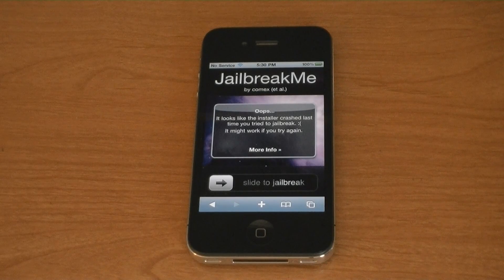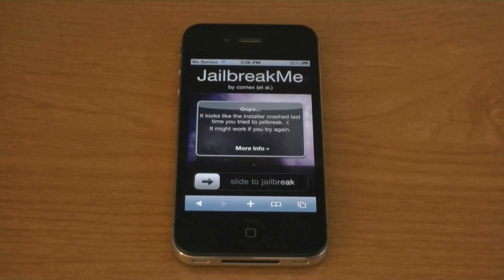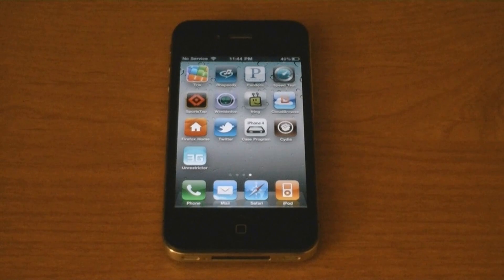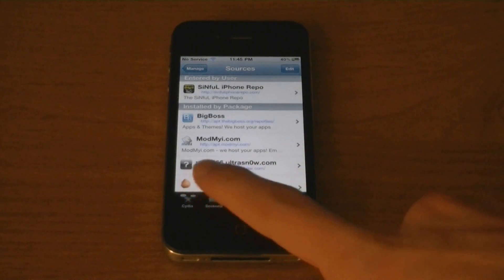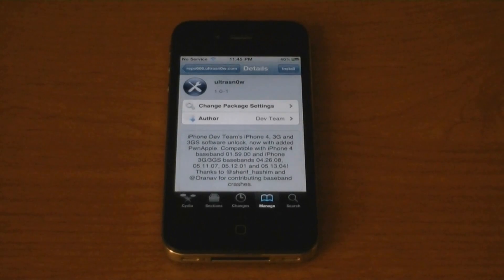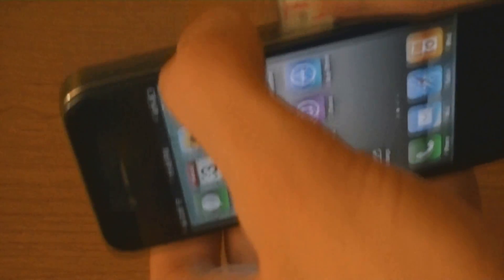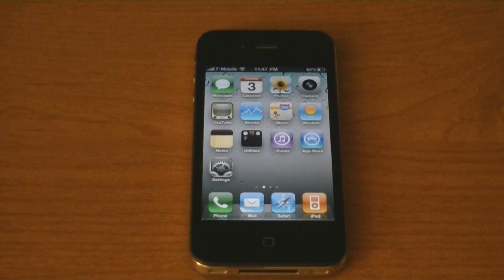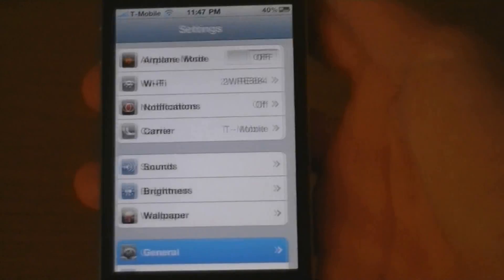How To Jailbreak & Unlock Any iPhone on 4.0/4.0.1-iPhone 4,3GS, 3G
This video will show you how to jailbreak and unlock any iPhone on firmware version 4.0 and 4.0.1 (iOS4). This works on the iPhone 4, iPhone 3GS, and iPhone 3G.

To jailbreak your iPhone go to: jailbreakme.com

Add the Ultrasn0w source to Cydia: repo666.ultrasn0w.com